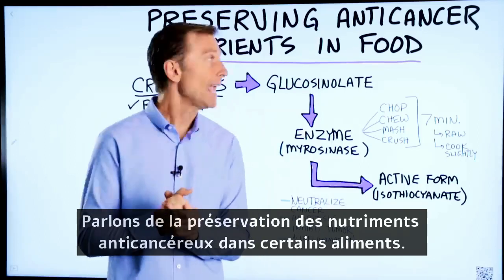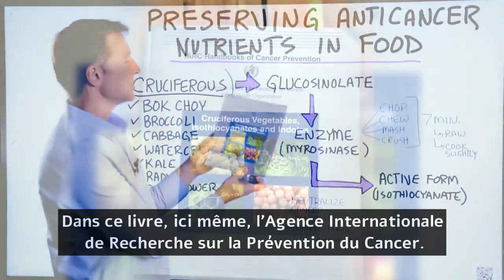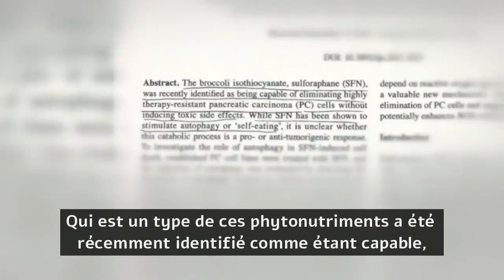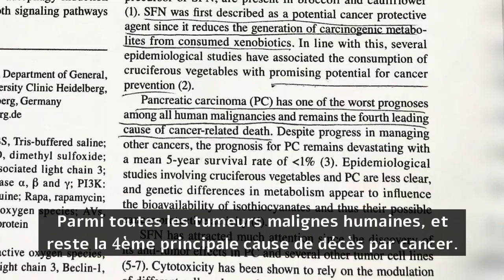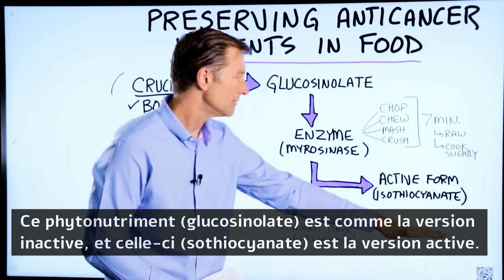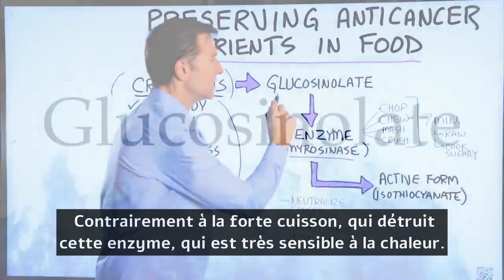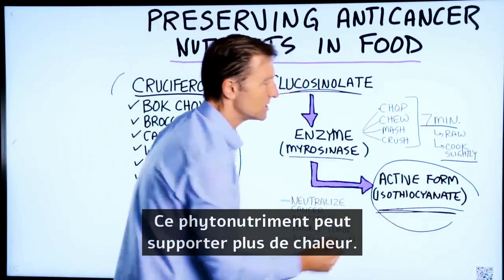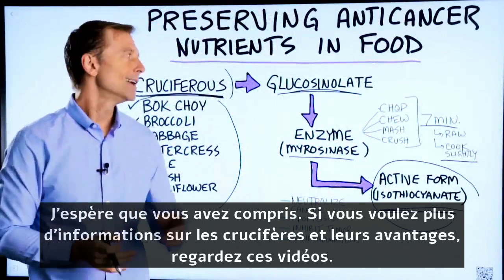Comment préserver les nutriments anticancéreux dans les aliments? l Dr Eric Berg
Ne manquez pas les avantages alimentaires essentiels contre le cancer. Voici comment vous pouvez préserver les nutriments anticancéreux de vos aliments!

Horodatages:
0:00 Préservez les nutriments anticancéreux de vos légumes
0:10 Légumes et phytonutriments anticancéreux
2:14 Comment conserver les nutriments anticancéreux
3:10 Avantages de l'isothiocyanate

Dans cette vidéo, nous allons parler de la manière de préserver les nutriments anticancéreux de vos aliments.

Les légumes crucifères contiennent de nombreux composés phytochimiques anticancéreux. Vous pouvez trouver ces nutriments dans pratiquement tous les légumes crucifères, y compris le chou de chine, le brocoli, le chou, le chou-fleur, le chou frisé, le radis et le cresson.
L'un des phytonutriments les plus étudiés est le glucosinolate. Pour que le glucosinolate devienne bioactif, il doit d'abord se convertir en un autre phytonutriment appelé isothiocyanate - la version active. Ce processus de conversion nécessite une enzyme appelée myrosinase.
 L'isothiocyanate a la capacité de:
• Neutraliser le cancer
• Induire l'apoptose
• Inhiber la croissance tumorale
• Réduit l'inflammation
 Le problème est que si vous faites cuire l'un de ces légumes pendant dix minutes ou plus, vous détruisez la myrosinase, l'enzyme qui transforme le phytonutriment en version bioactive.

Pour vous assurer que vos légumes conservent cette enzyme, vous avez deux options:
1. Mangez les légumes crus afin que l'enzyme ne soit pas endommagée.
2. Hachez, coupez, écrasez ou écrasez les légumes, attendez environ 7 minutes, puis faites-les chauffer - cela permet à l'enzyme d'agir avant la cuisson. Il est toujours préférable de ne pas trop cuire les légumes.